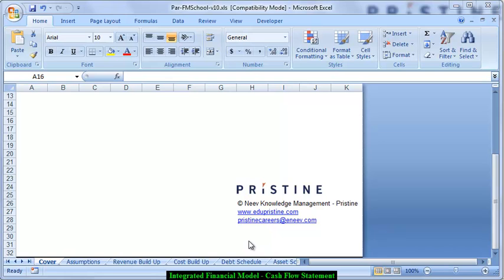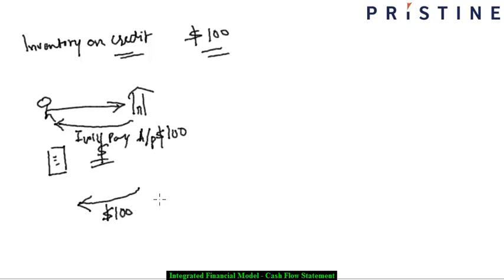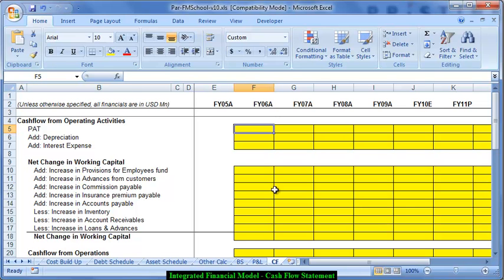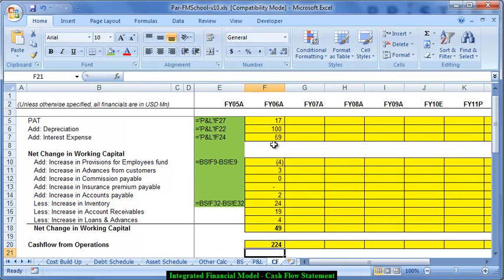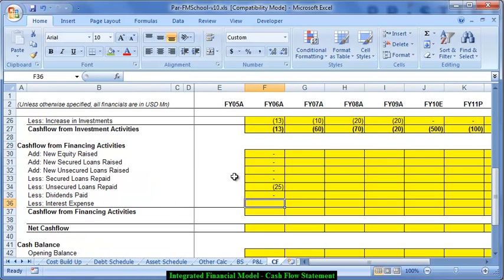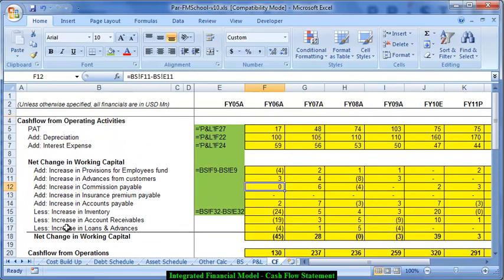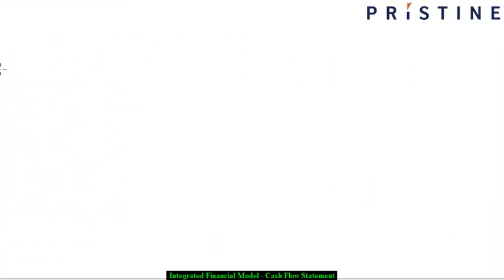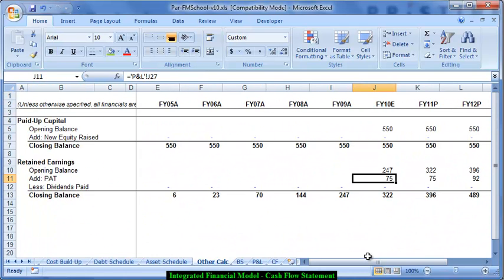Financial Modeling: Modeling Cash Flow Statement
A cash flow statement is a financial statement that shows how changes in balance sheet accounts and income affect cash and cash equivalents, and breaks the analysis down to operating, investing, and financing activities.